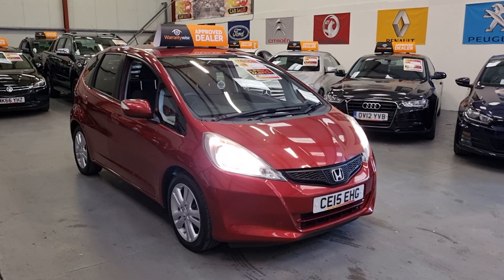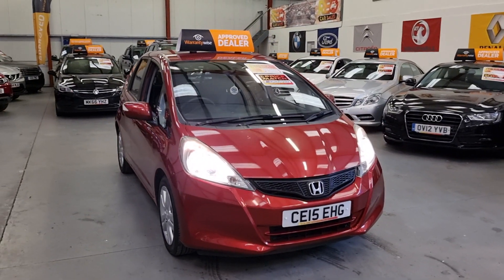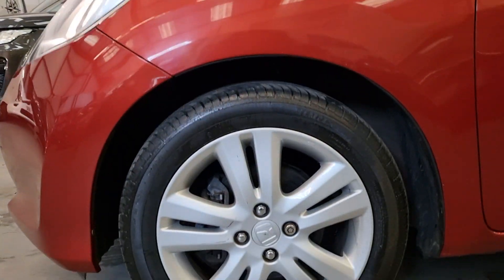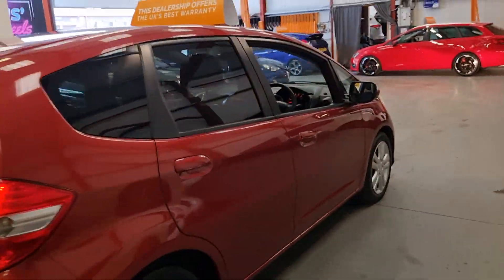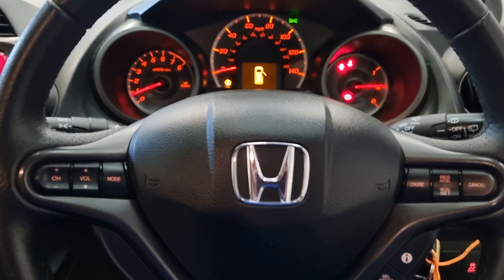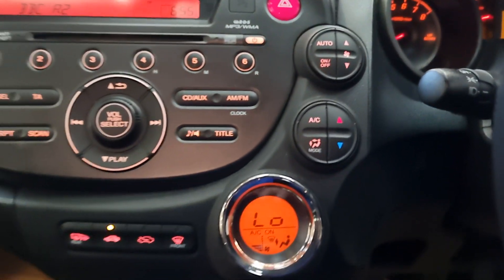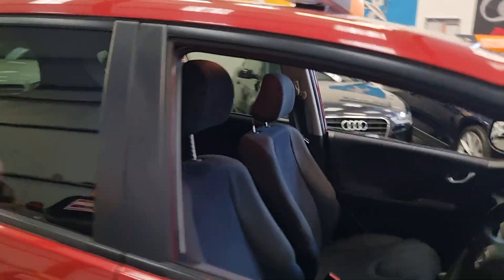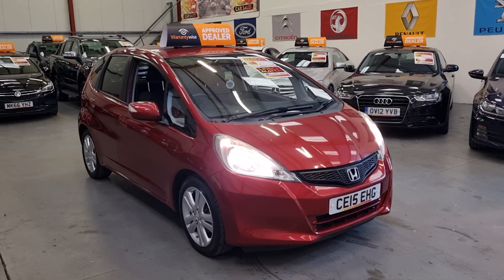2015 HONDA JAZZ ES 1.4